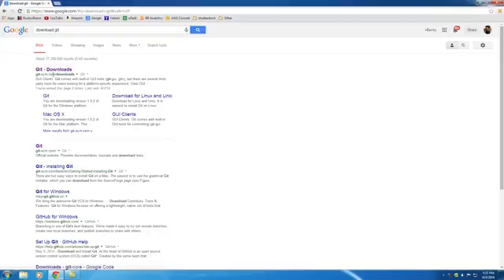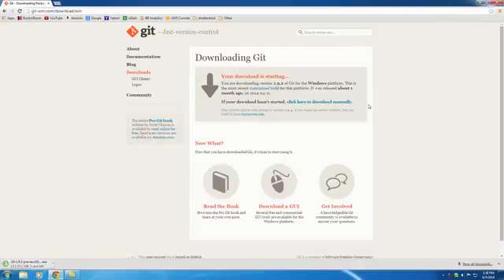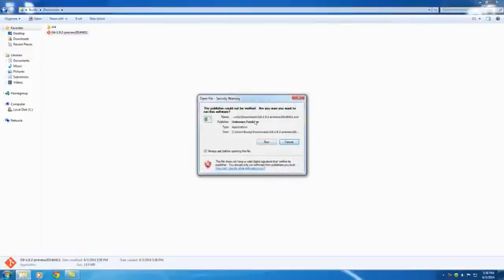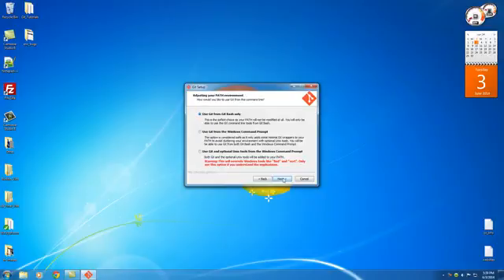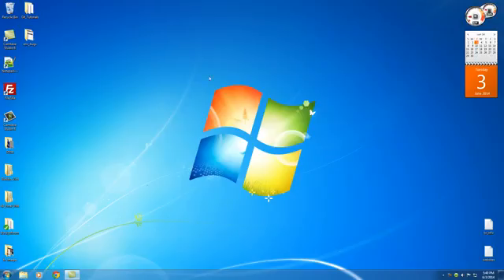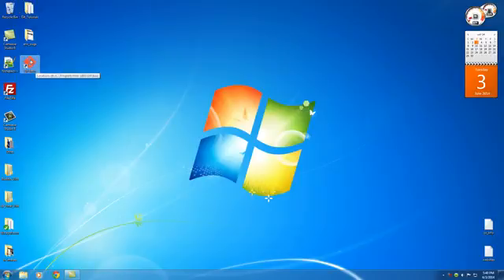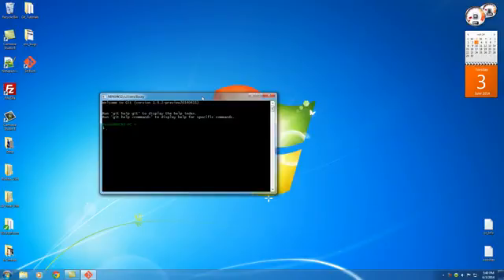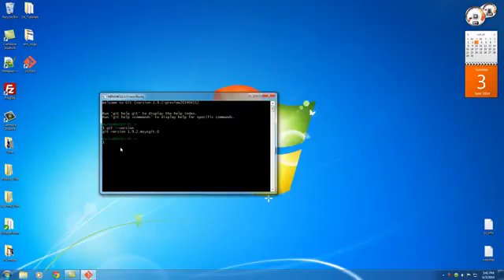01 Git Tutorial 1 How to Download and Install Git